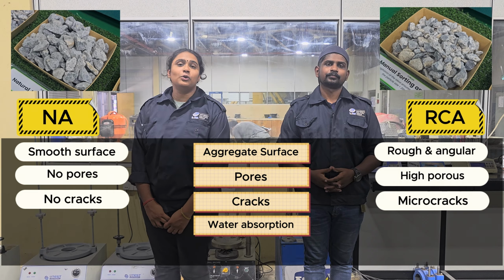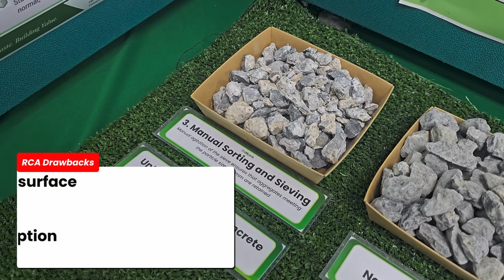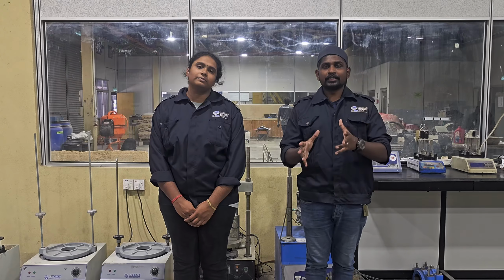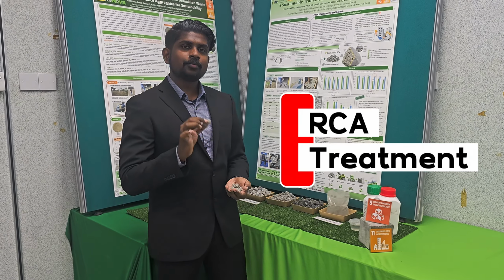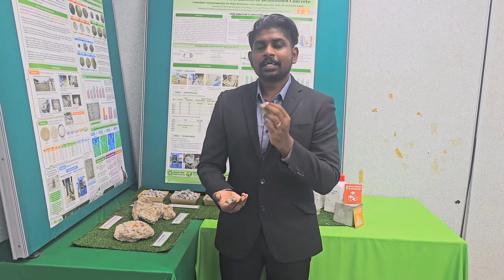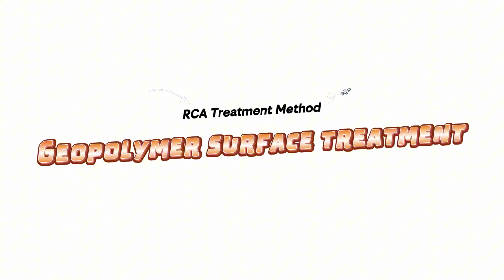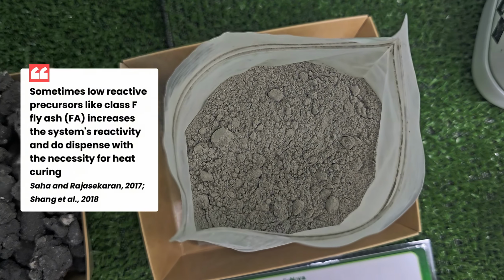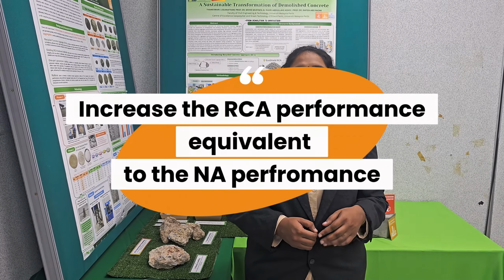ReNova: Advancing Circular Construction through Geopolymer-Enhanced RCA | FKTA | UniMAP | BEM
This video provides a detailed poster presentation on the enhancement of Recycled Concrete Aggregates (RCA) using fly ash-based geopolymer surface treatments, evaluating both one-part (GP1) and two-part (GP2) systems.

Recycled aggregates inherently possess high porosity, micro-cracking, and elevated water absorption due to residual adhered mortar, limiting their structural application.

This research demonstrates how geopolymer encapsulation refines the Interfacial Transition Zone (ITZ) and restores key mechanical and durability parameters at a substantial 60% replacement level of natural coarse aggregates.